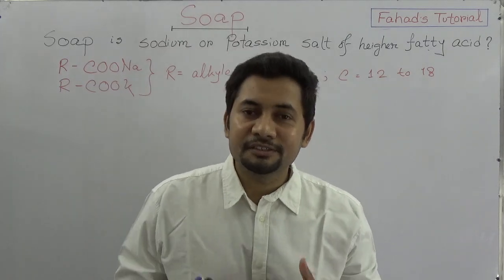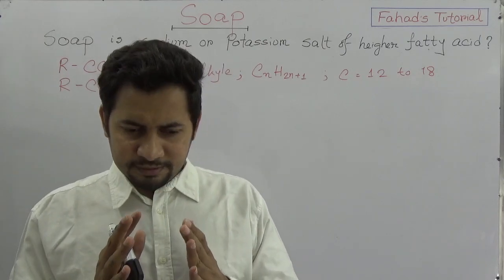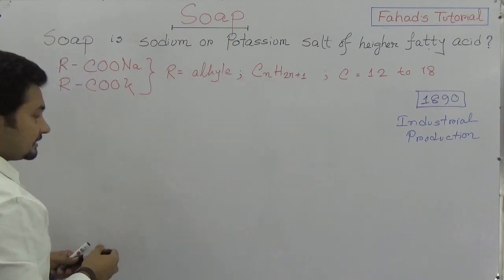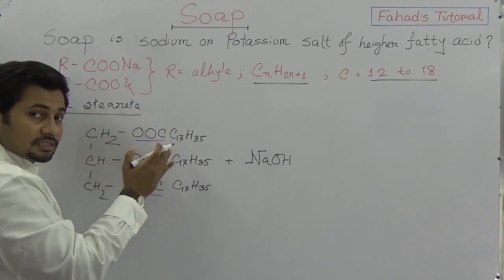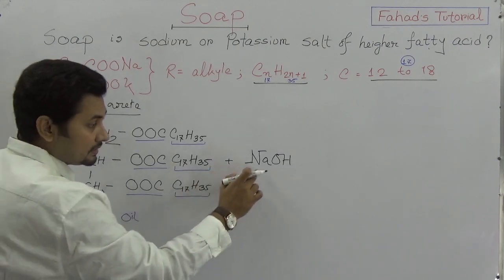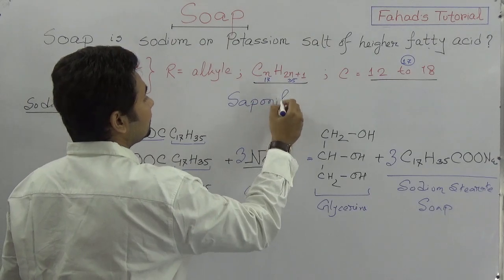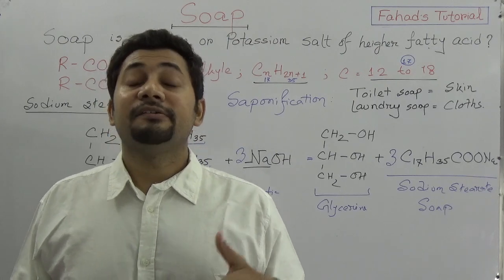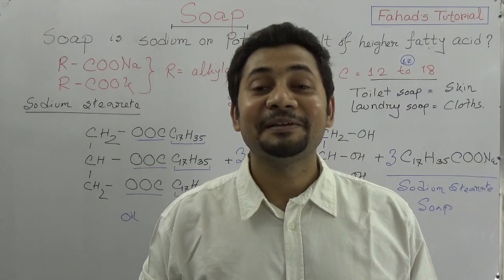03. Soap and Saponification reaction | English Version | Fahad's Tutorial